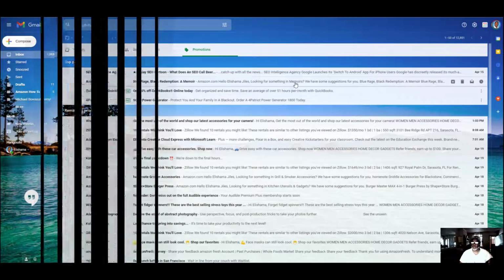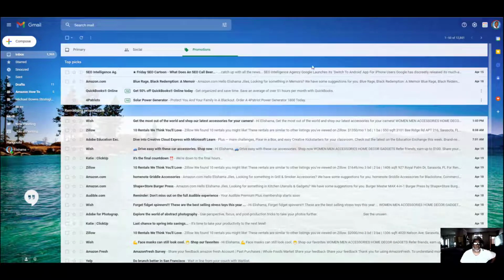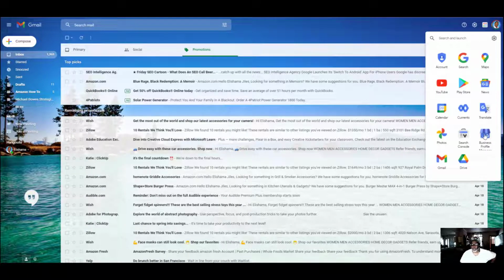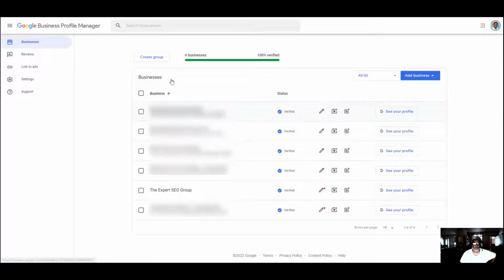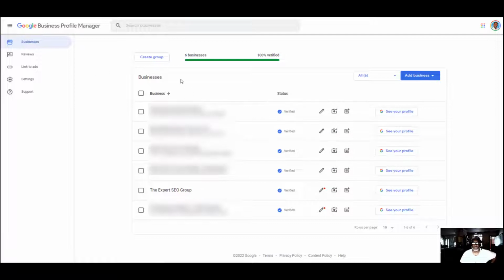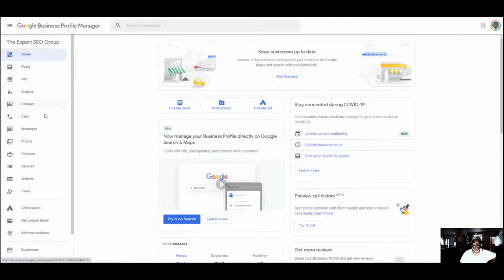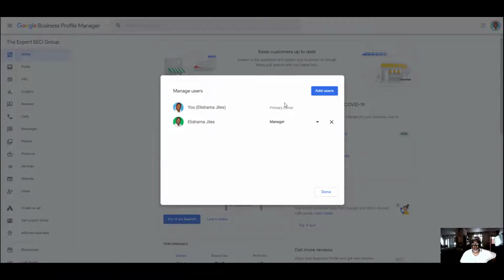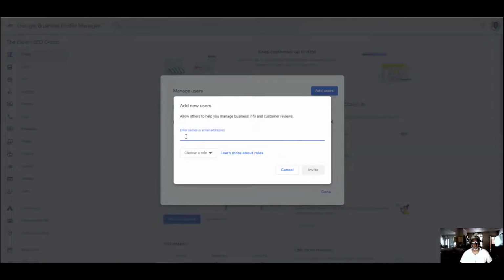How To Add a Manager to your Google Business Profile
This video tutorial will walk you through adding a "Manager" to your Google Business Profile.